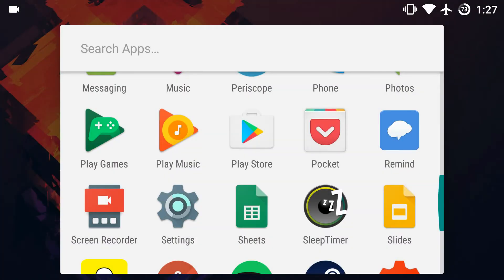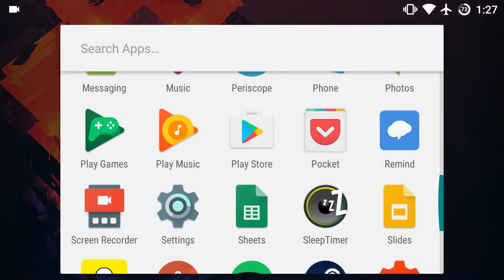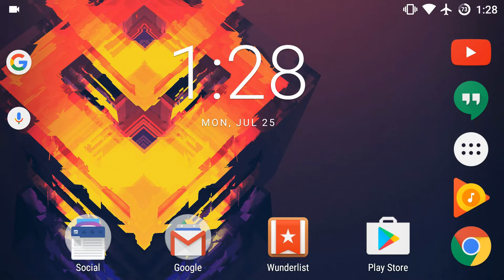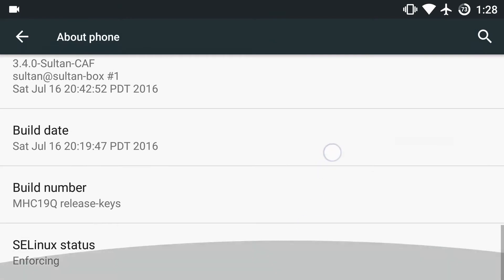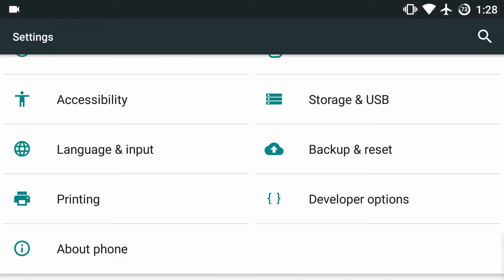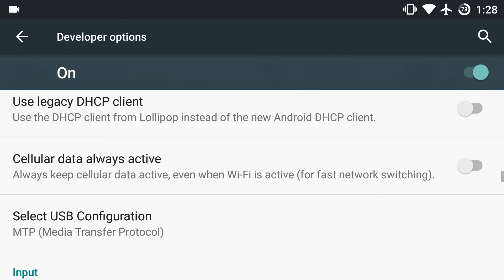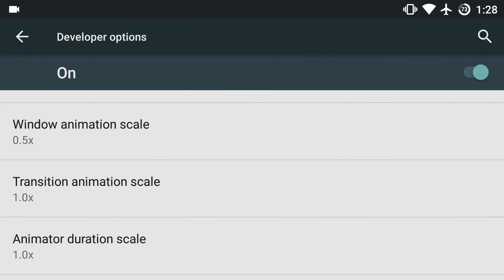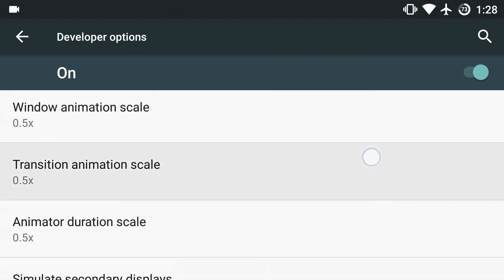How To Speed Up Android Animations!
In this video, I show you how to speed up Android animations! Android animations can be really slow out of the box, and speeding them up can make your phone or tablet feel way faster.